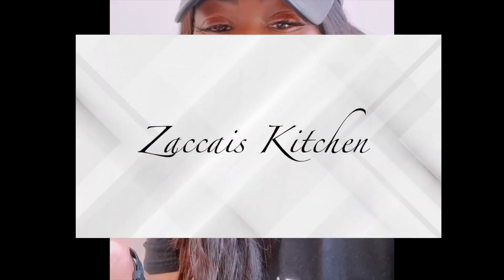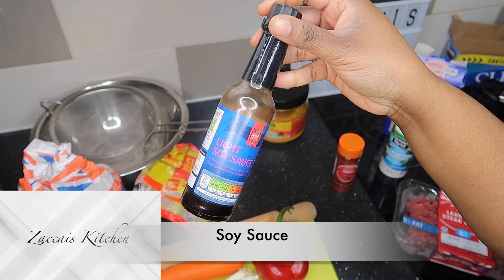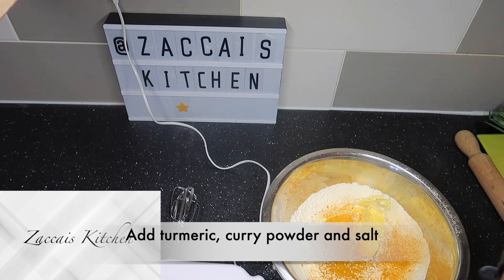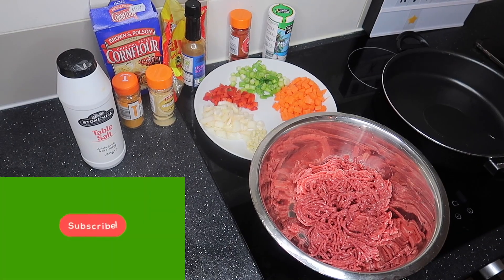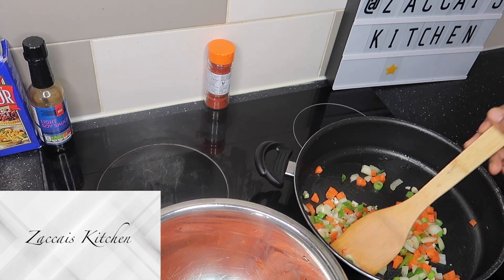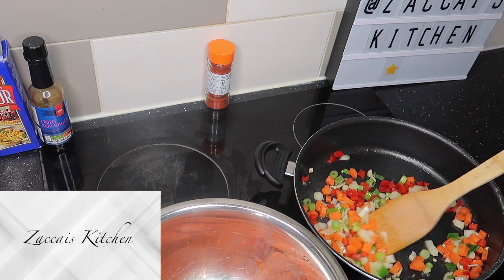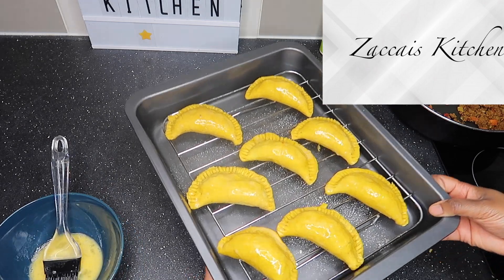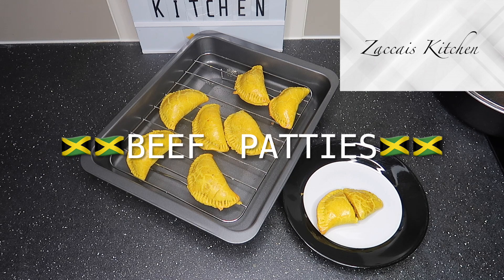🇯🇲BEEF PATTIES + (Mini Vlog)👩🏽‍🍳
FOLLOW ON INSTAGRAM ❤️@ Zaccais Kitchen
FOLLOW ON FACEBOOK    ❤️Zaccais

Plain flour
Stock butter
Milk
Turmeric
Curry powder
Salt
Minced beef
Egg
Carrots
Spring onions
Onion
Garlic
Scotch bonnet pepper
Bell pepper
Soy sauce
Corn flour